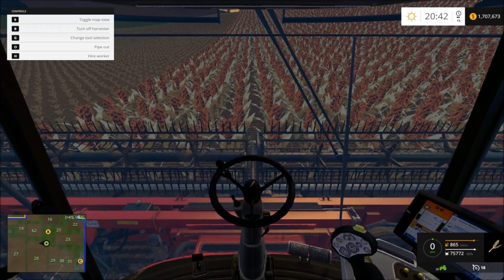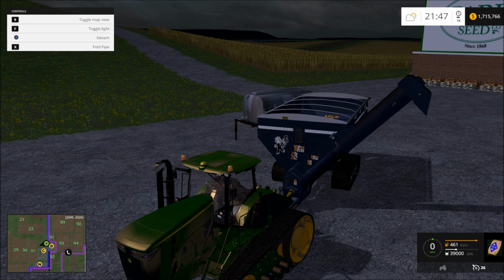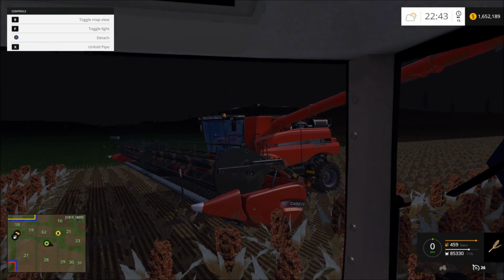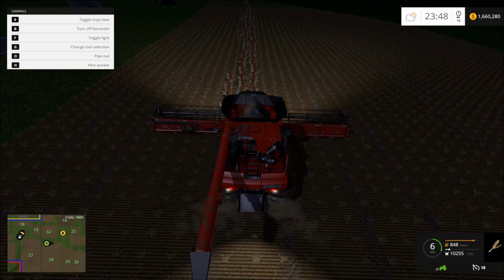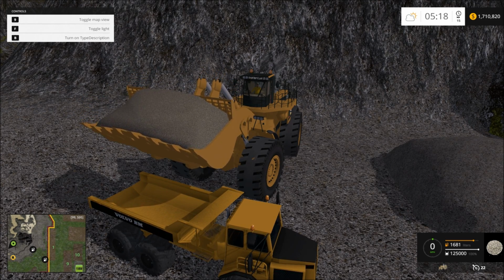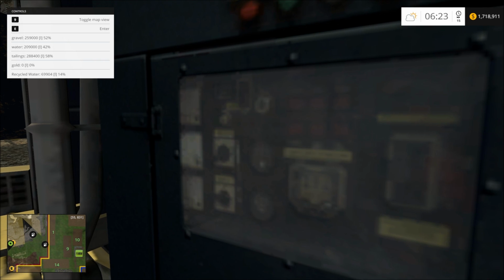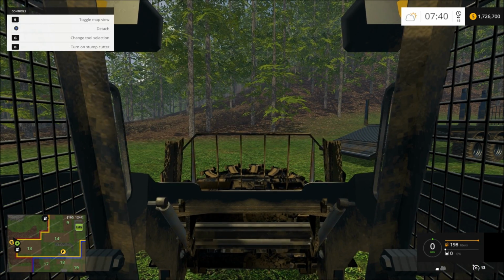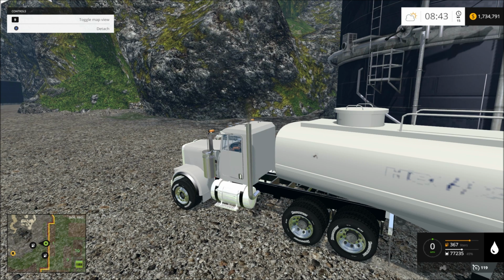Farming simulator 2015 with the G27 and a joystick!!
Some game play of Farming simulator using the G27 racing wheel and a joystick !! Doing some loading,dumping,field cutting, Hauling and more!!

This video was created using content of Giants Software. RossdeBoss I don't like putting links in my description any more after getting a spam link warning on my shooter channel that takes 3 months to be removed. and the link was just fine. so sorry devs.